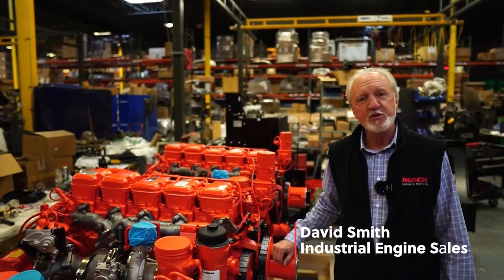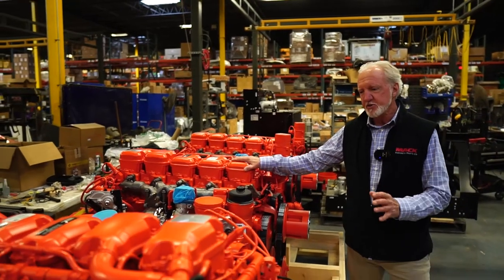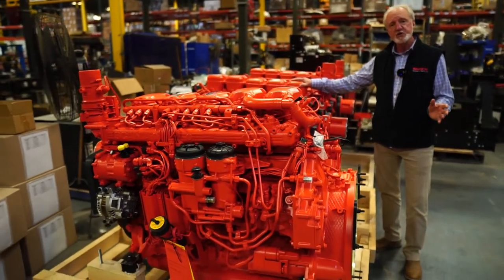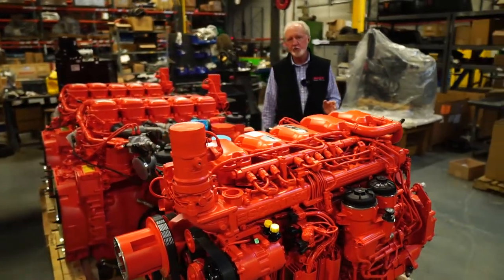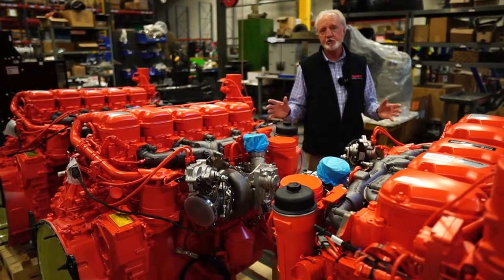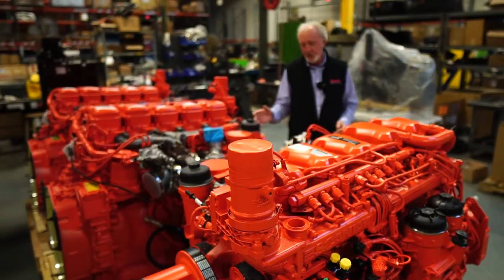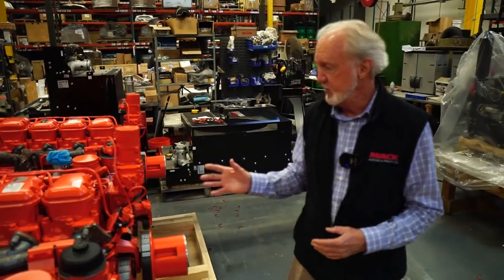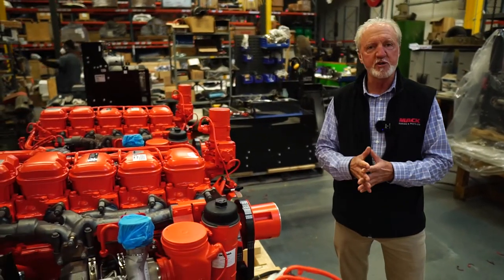Scania DC09 375 Corn Harvester Engine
Is corn part of your Thanksgiving feast? Take a look at the power package that drives @oxbointernational corn harvesters!